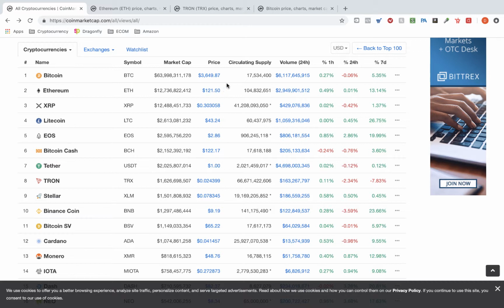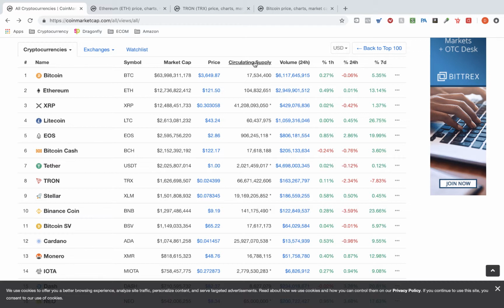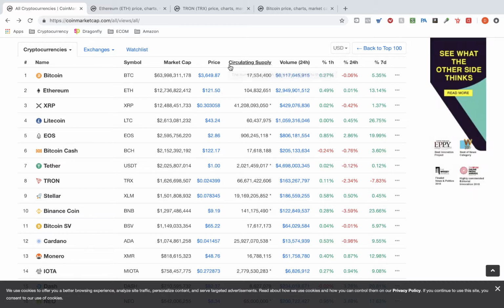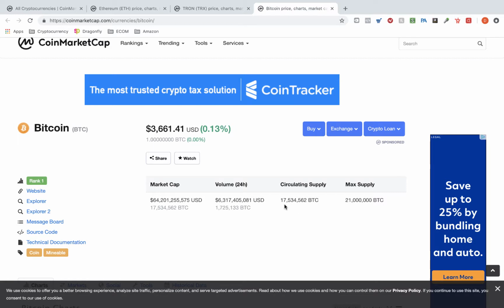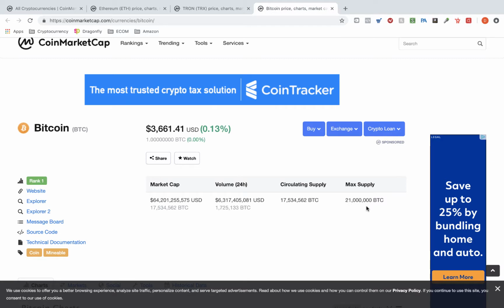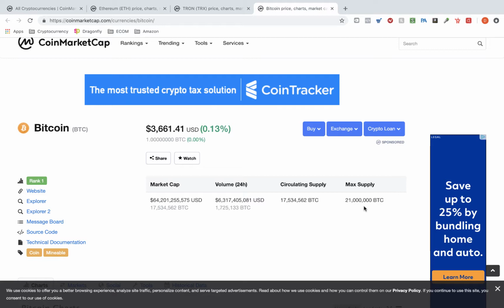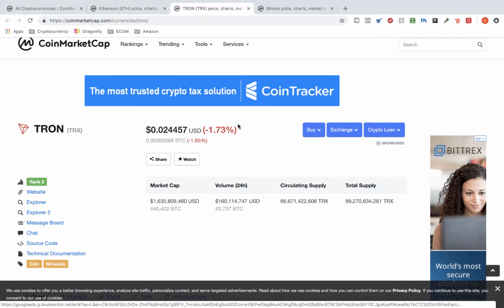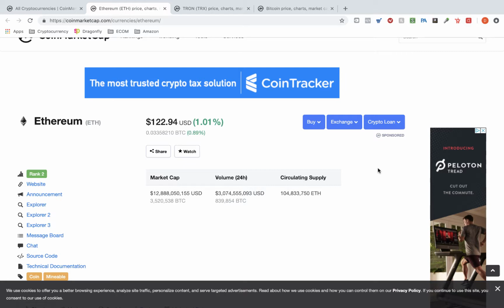3 Types of Supply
Today we will discuss 3 types of Supply found in the crypto market.